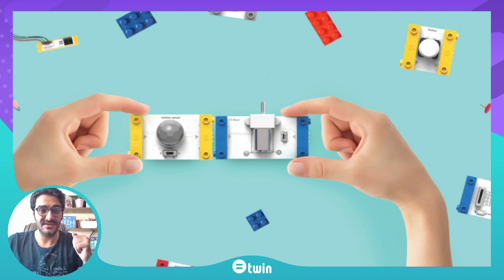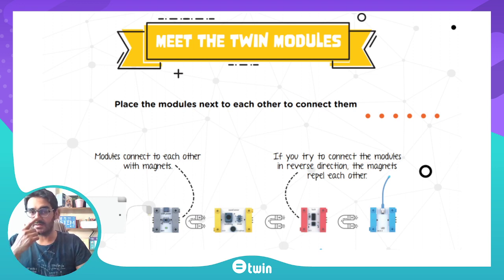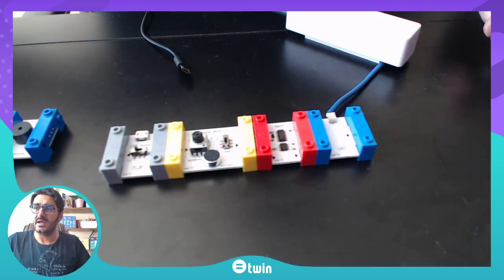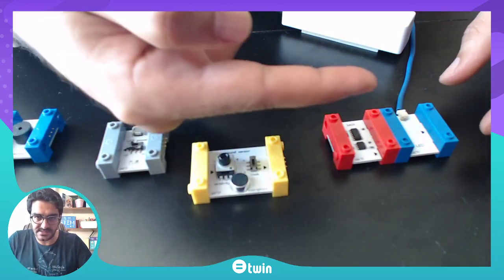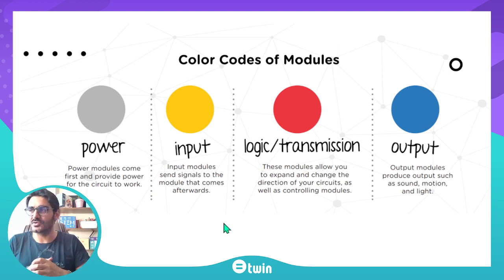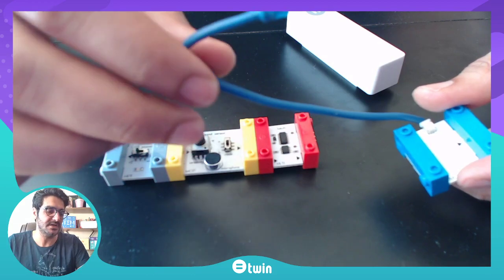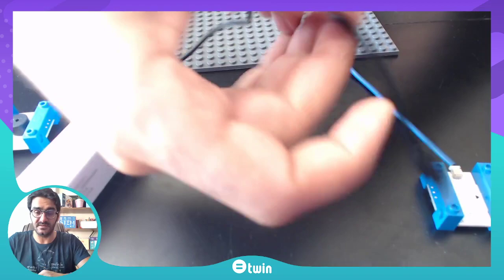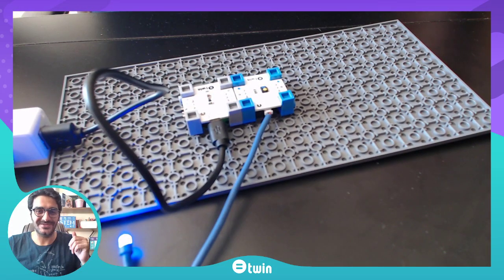Twin Robotics & Coding Kit Modules Explained 1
⚡️ Twin is Developing STEM Skills For Sustainability. Twin's applications and hands-on kits help children explore SDGs and prototype solutions for sustainability.